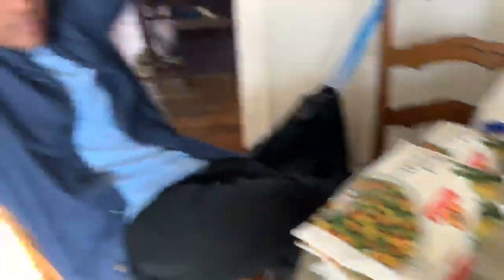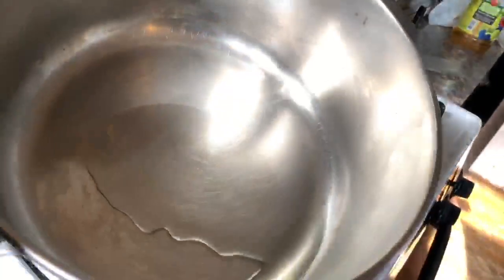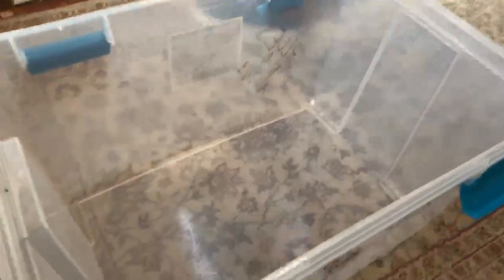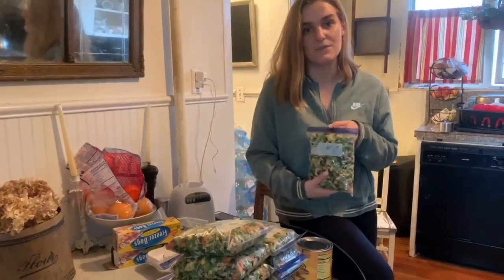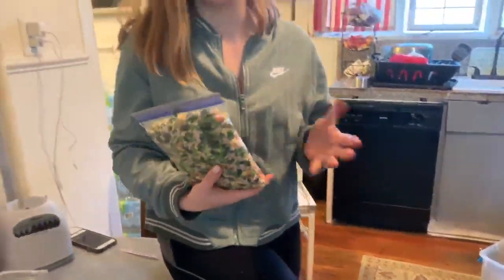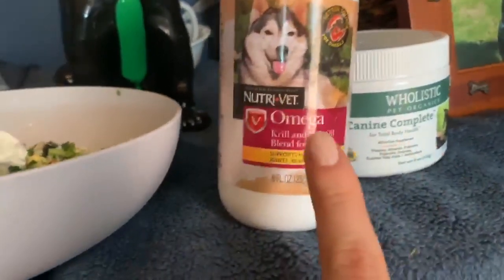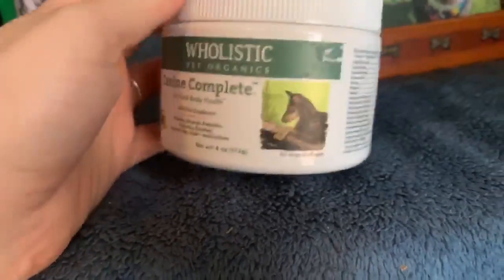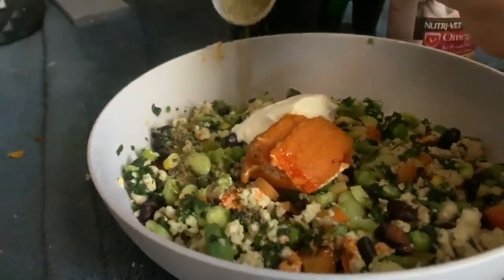COOKING for our FRENCH BULLDOG: with recipe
In this video, you will see how we make our dog food for our adorable french bulldog, Jaxxon. We hope you enjoy! The recipe for this food is as follows: (8) pounds of ground chicken, (5) bags of mixed vegetables containing peas, carrots, greenbeans and corn. (4) bags chopped spinach, (4) bags of broccoli cuts, (1) large can black beans, (1) container greek yogurt plain, and (1) large can of 100% pumpkin.